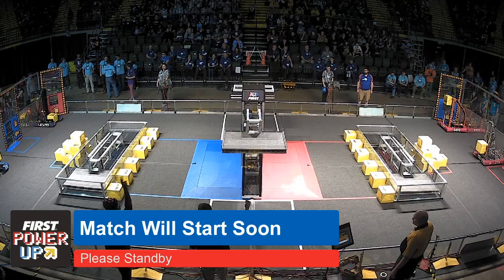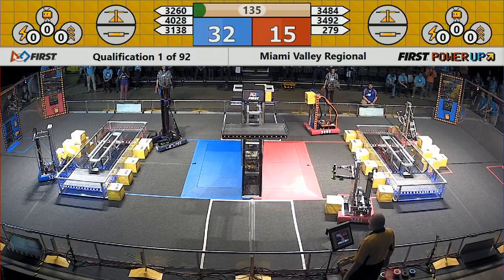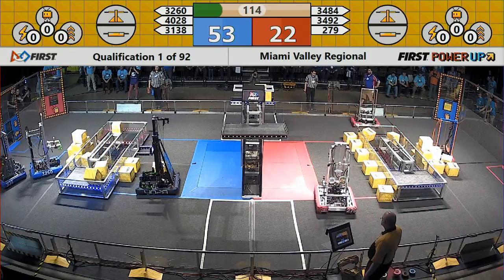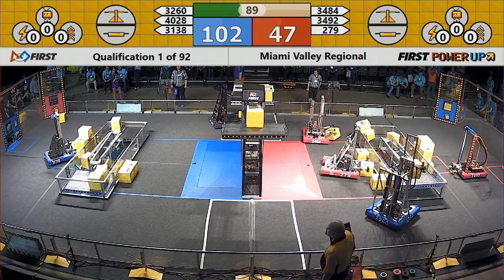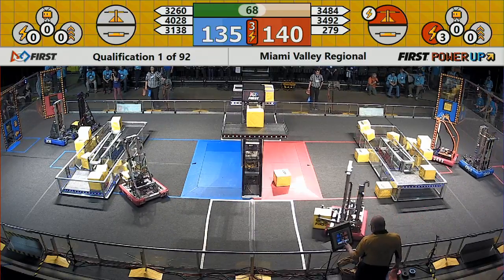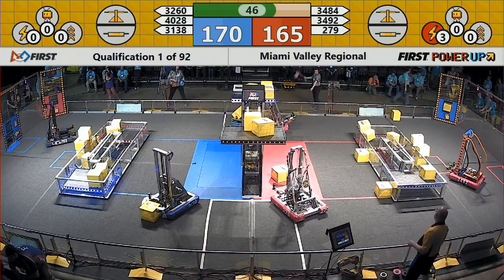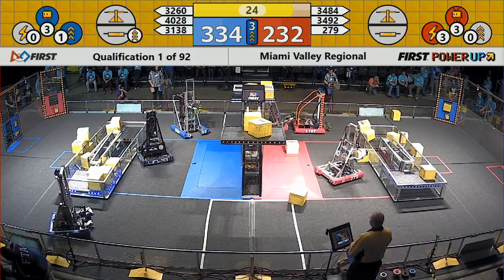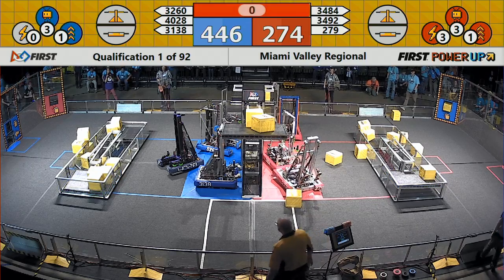Qual 1 - 2018 Miami Valley Regional